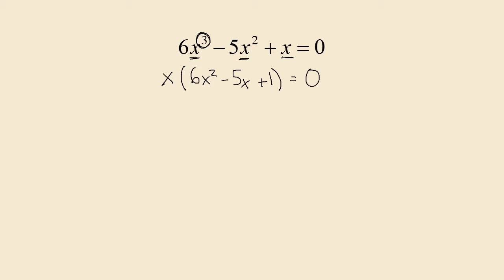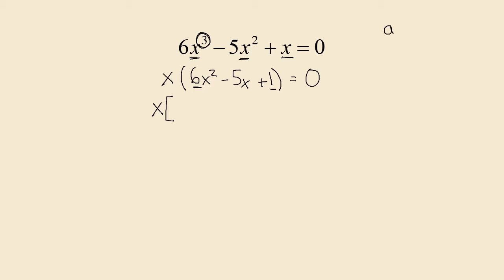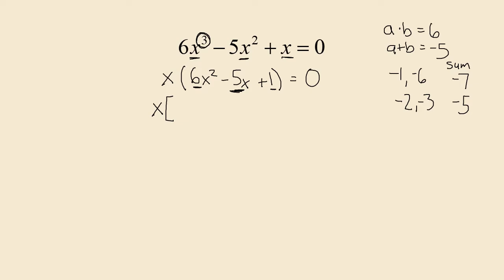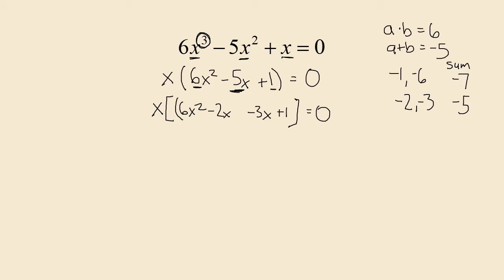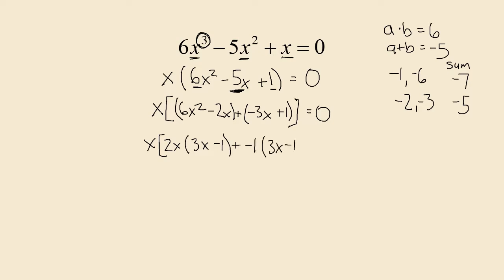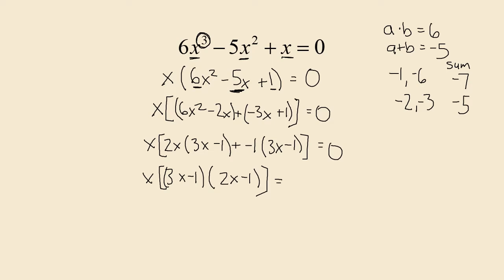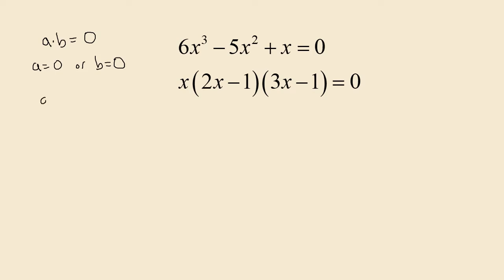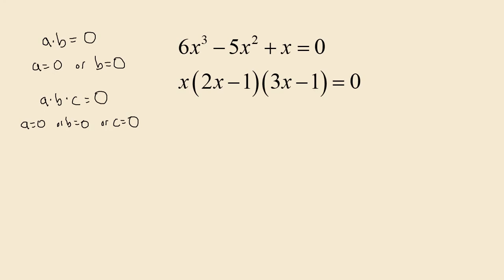100 3 10 HW #6 Solving Quadratic Equations